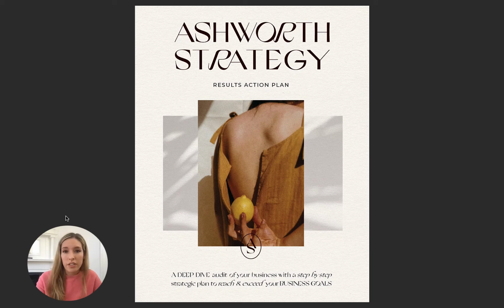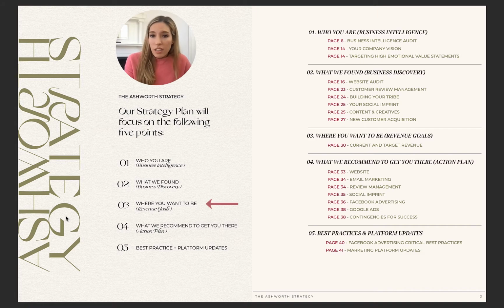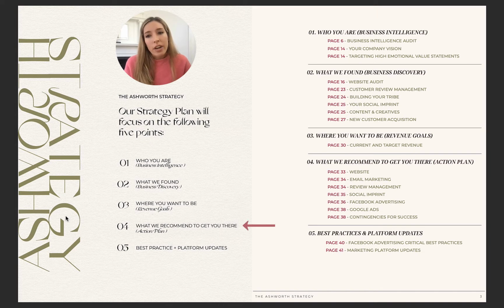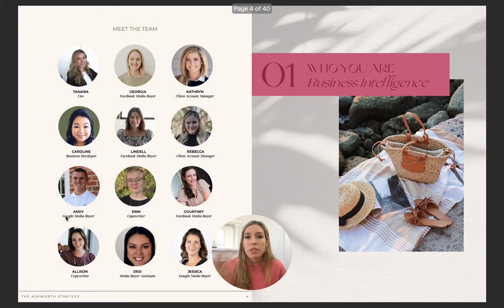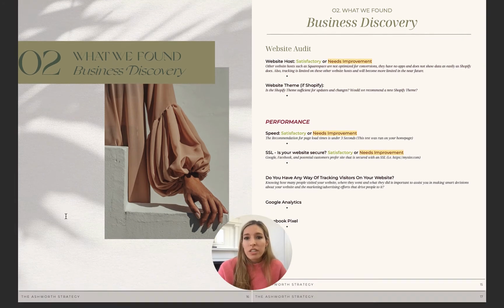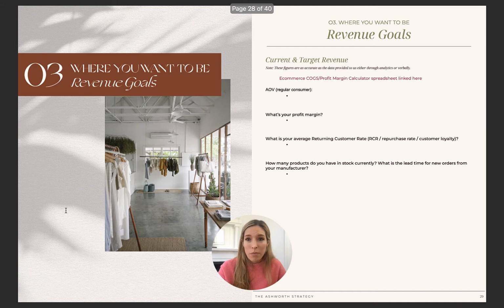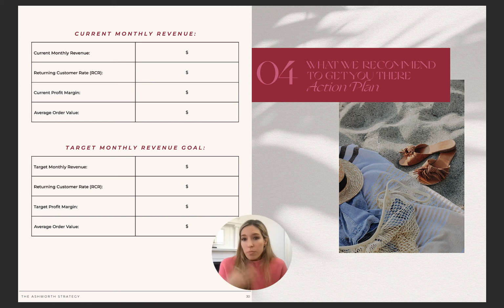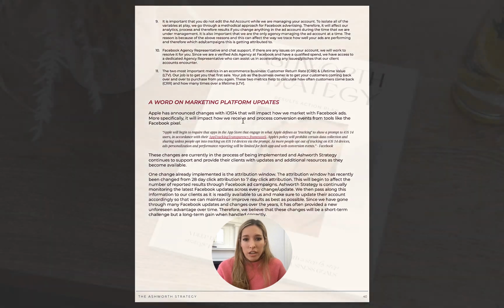Behind the Scenes of the Results Action Plan